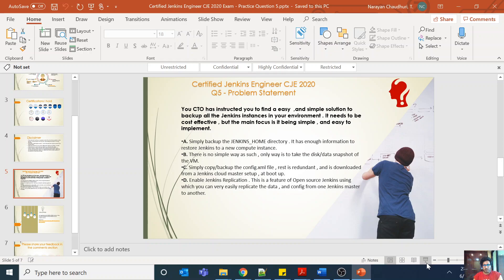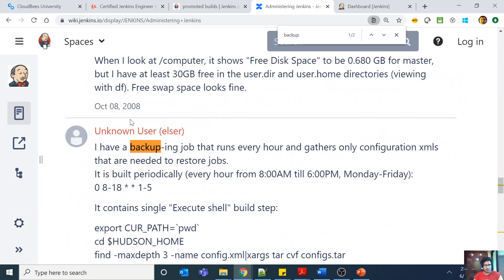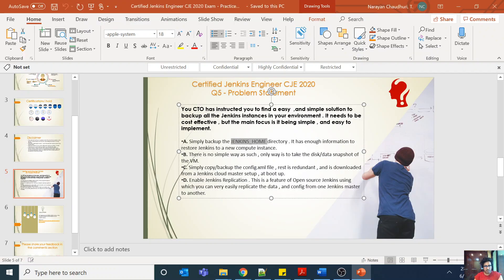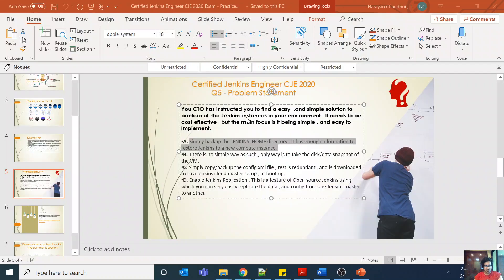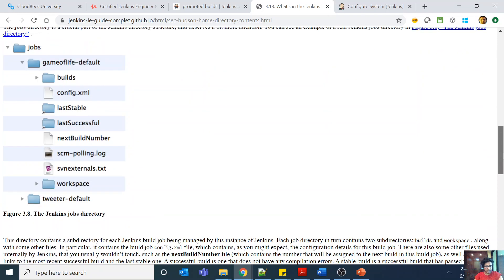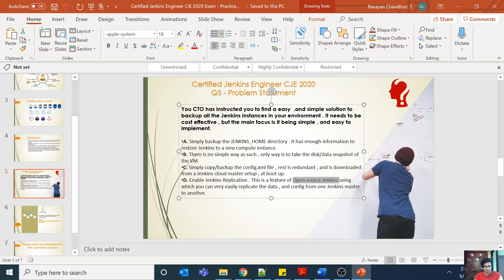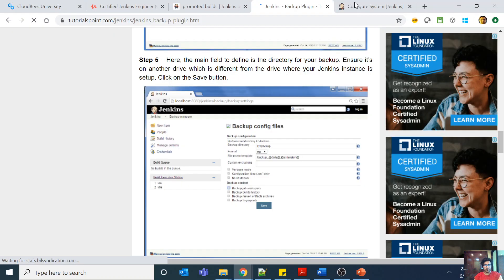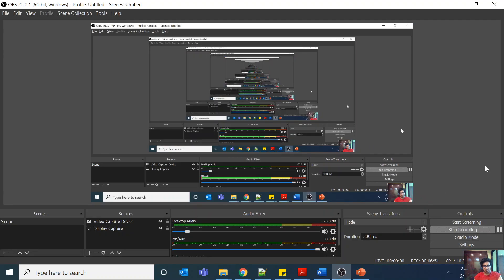Certified Jenkins Engineer CJE 2020 Exam Practice Question 5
You CTO has instructed you to find a easy  ,and simple solution to backup all the Jenkins instances in your environment . It needs to be cost effective , but the main focus is it being simple , and easy to implement.
A. Simply backup the JENKINS_HOME directory . It has enough information to restore Jenkins to a new compute instance.
B. There is no simple way as such , only way is to take the disk/data snapshot of the VM.
C. Simply copy/backup the config.xml file , rest is redundant , and is downloaded from a Jenkins cloud master setup , at boot up.
D. Enable Jenkins Replication . This is a feature of Open source Jenkins using which you can very easily replicate the data , and config from one Jenkins master to another.